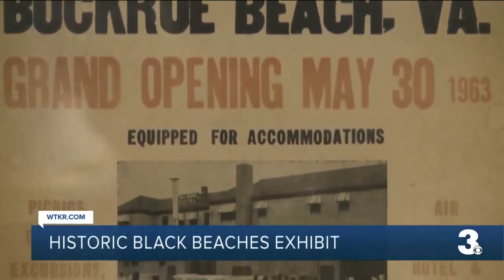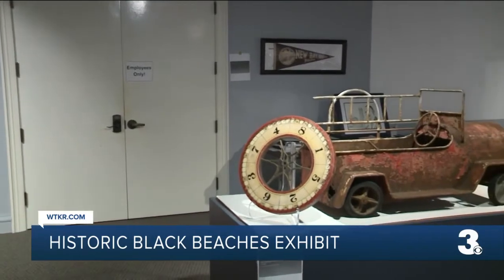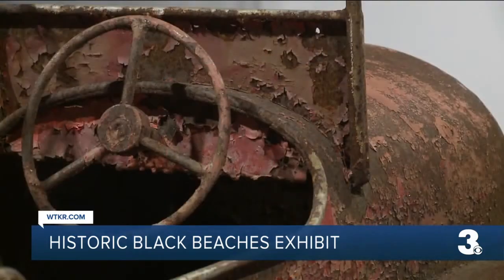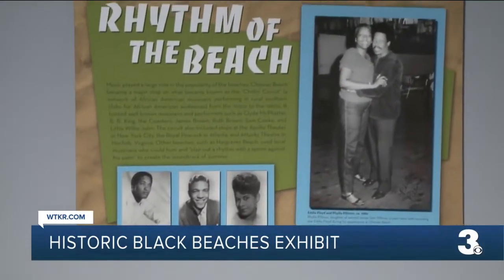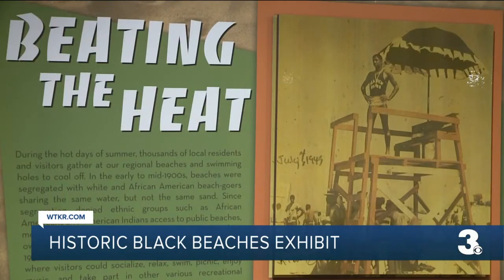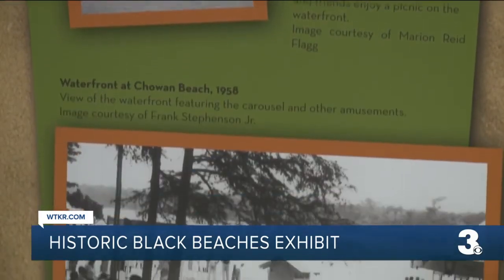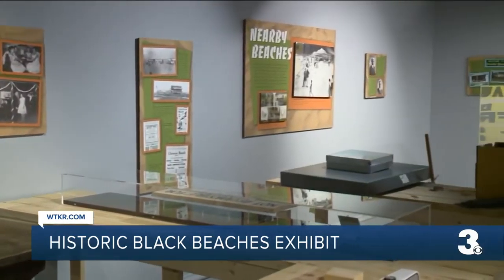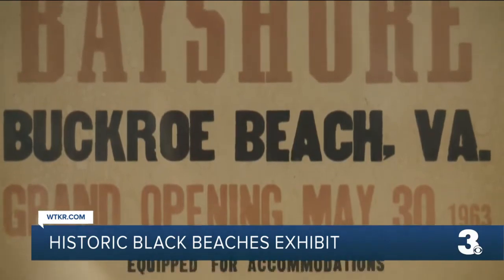historic black beaches exhibit